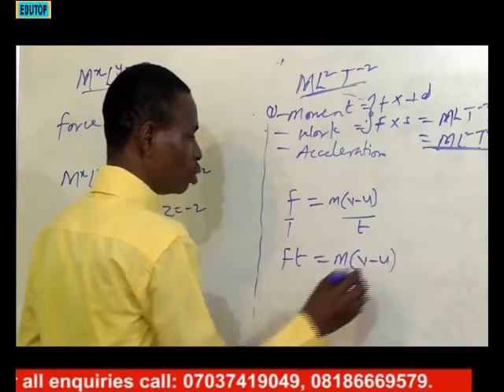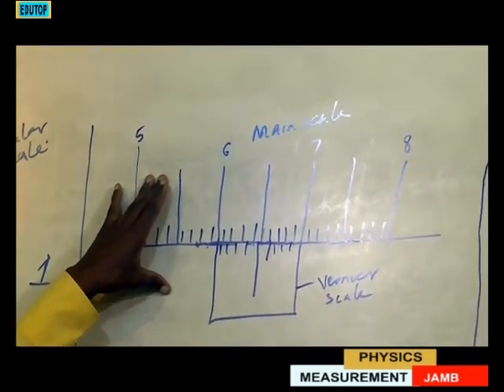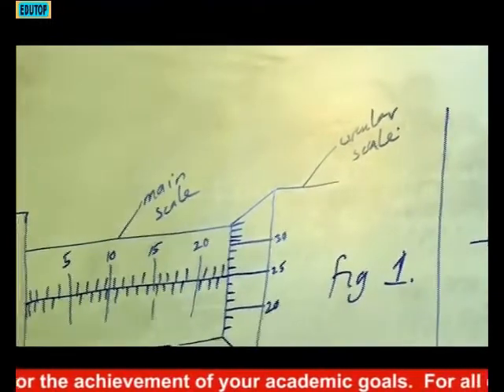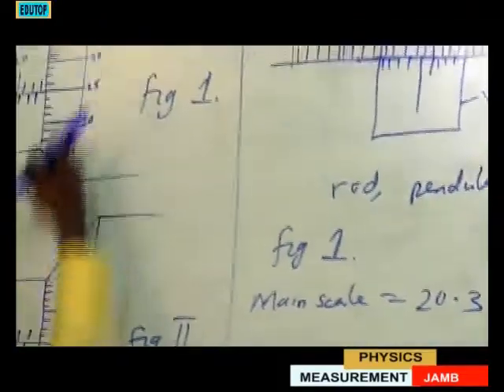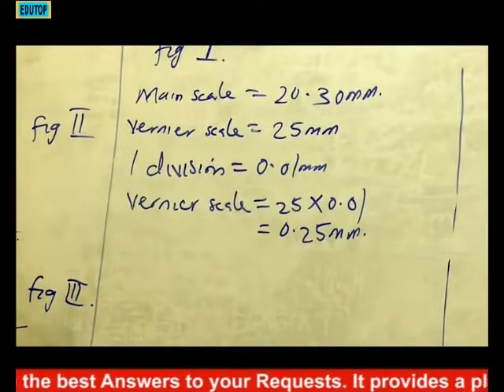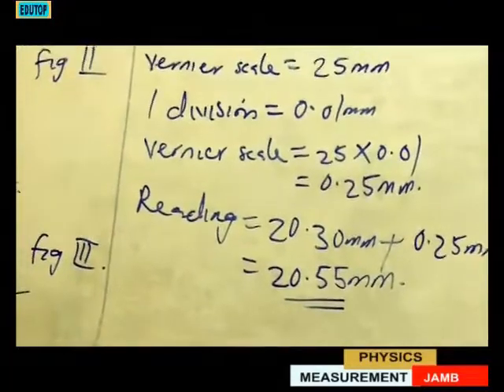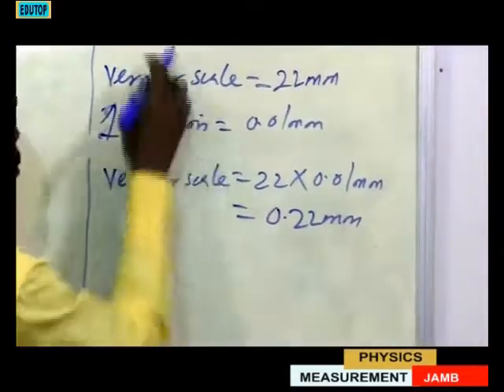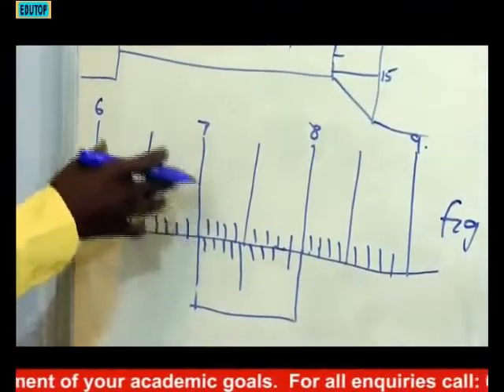(PHYSICS FOR JAMB STUDENTS PART 1) Lesson 5